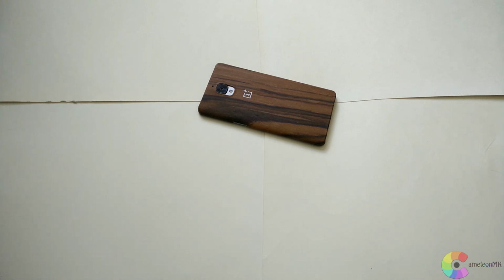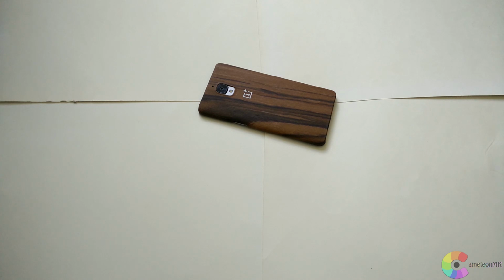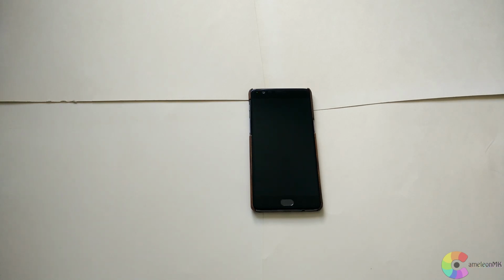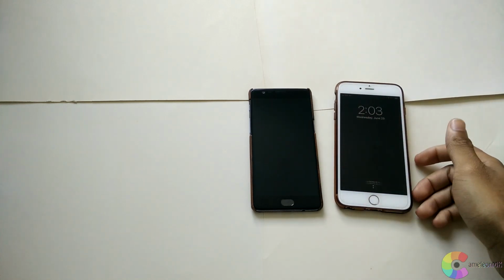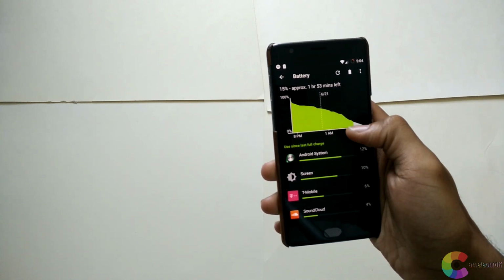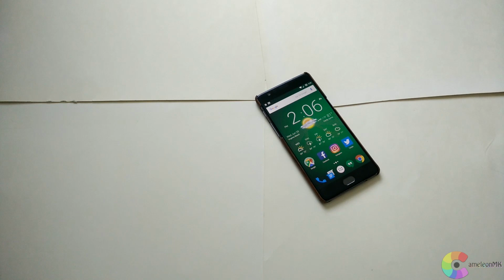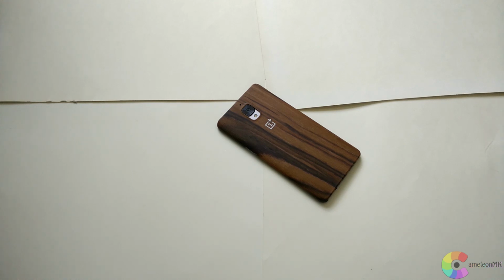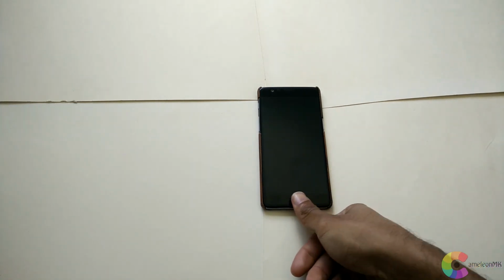OnePlus 3 Review - The Problems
Just some thoughts after using the phone for a week.

Music Info

Intro: PYRMDPLAZA - Ventilate
Outro: CMRN - Tides w/ Hex Cougar

intro and outro templates courtesy of adMJ707. Check him out.